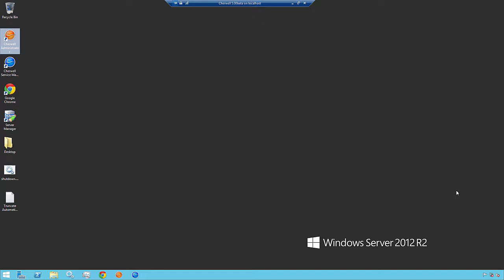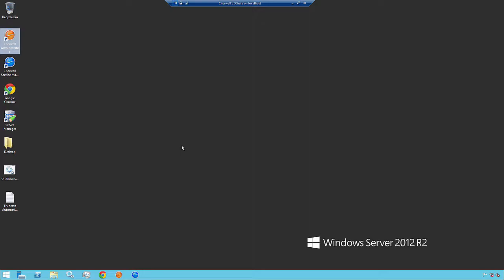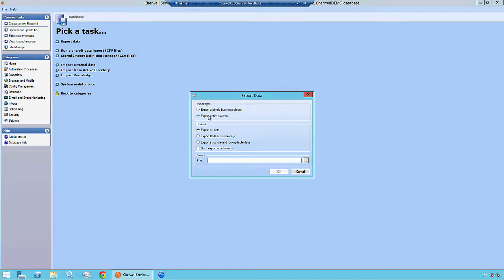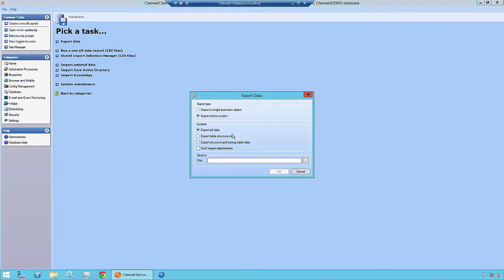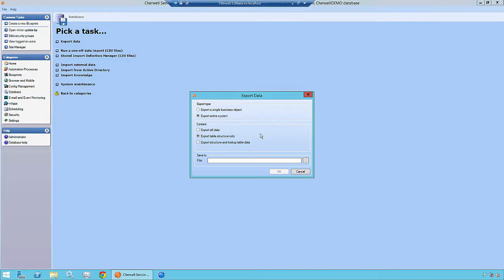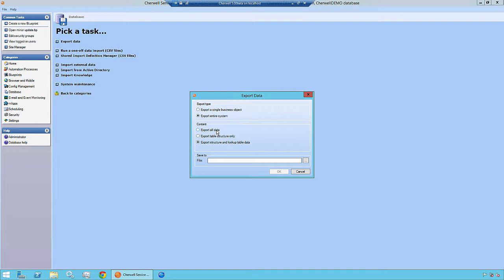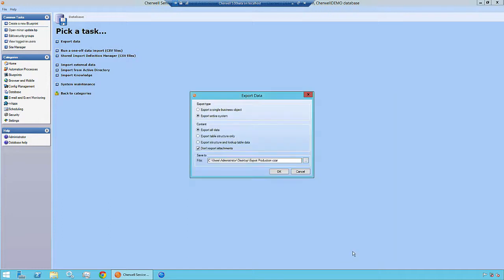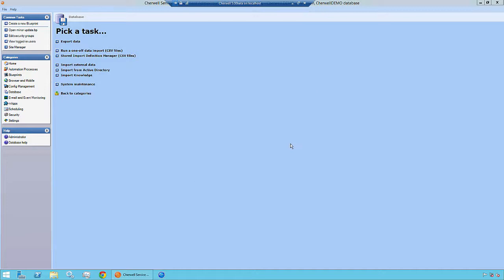How to Export a Cherwell 5.0 Database - Explanation of Export Options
How to export a Cherwell 5.0 database and what each option means: table structure, lookup table, and attachments.